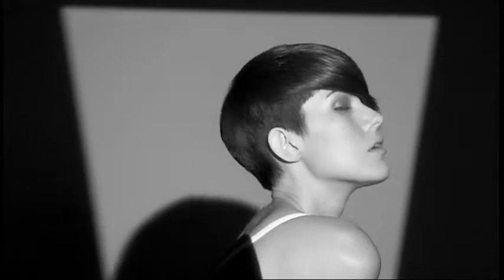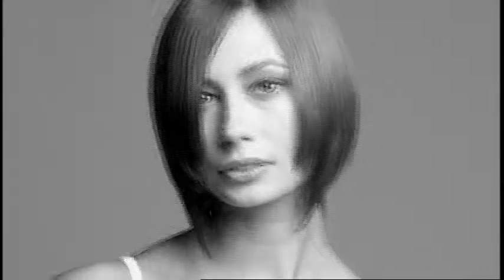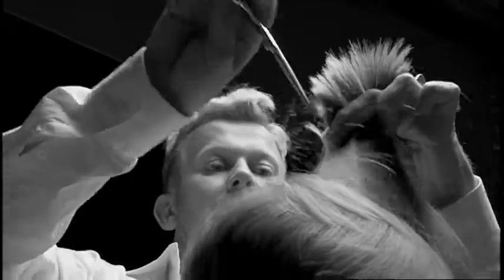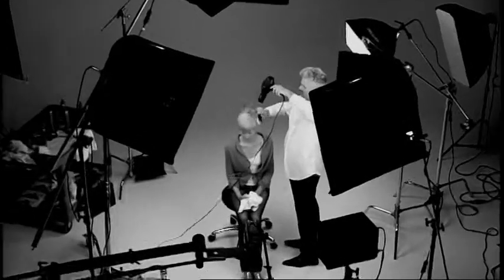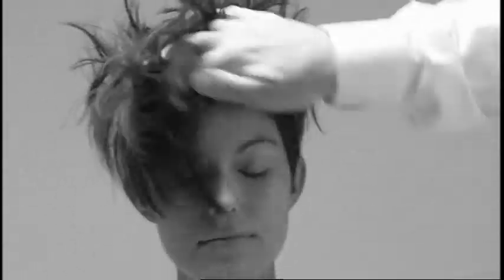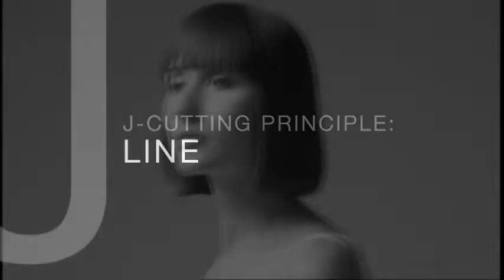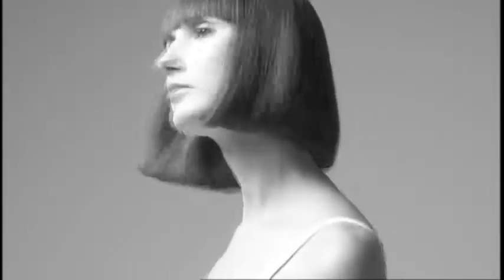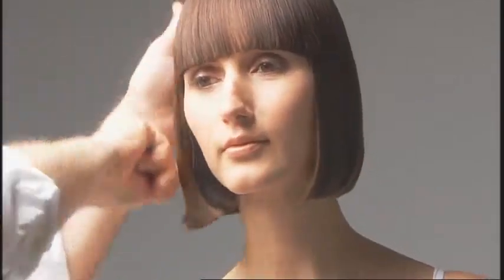BeautyLaunchpad.com - J-Cutting Intro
J-Cutting Intro